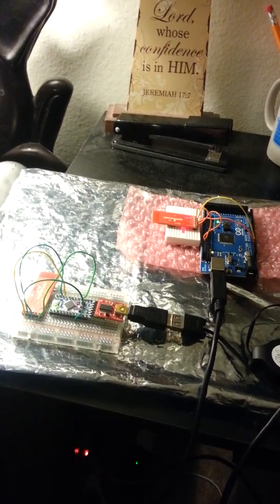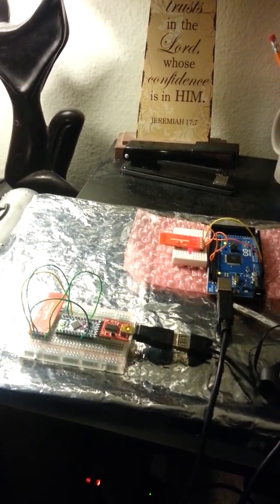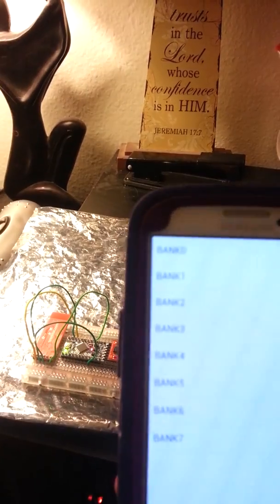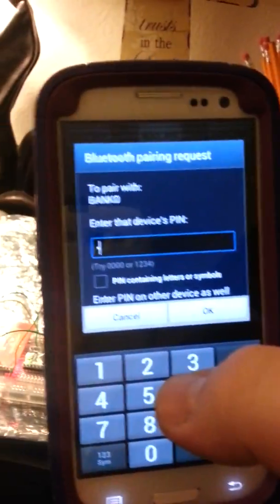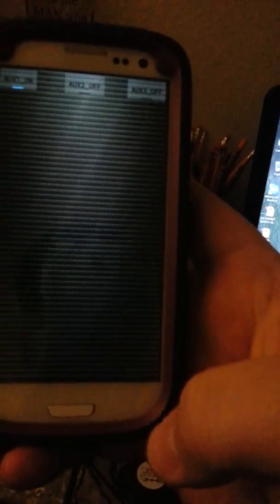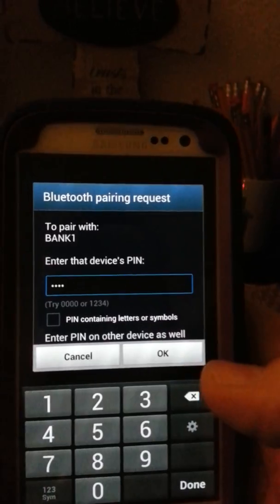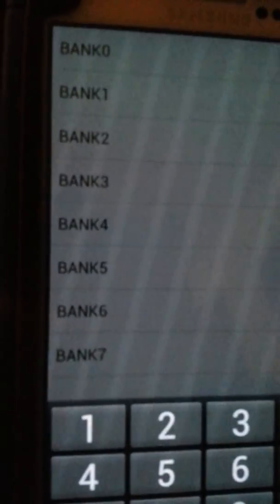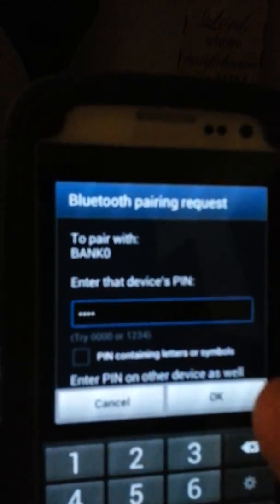Updated to allow for a piconet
Piconet with android device as master and RN-42 modules as slaves